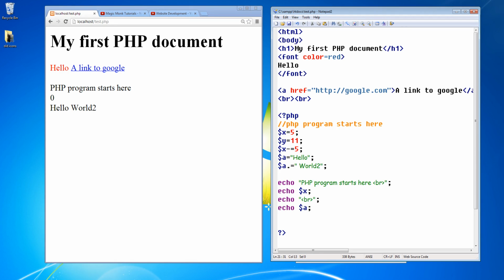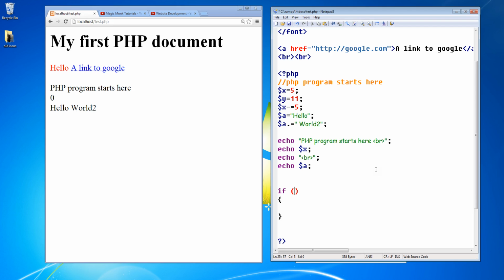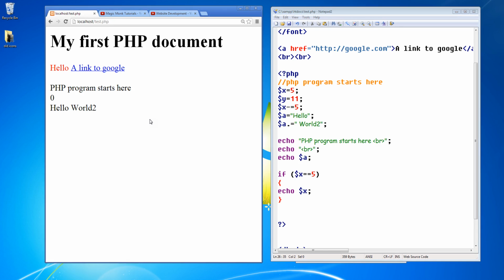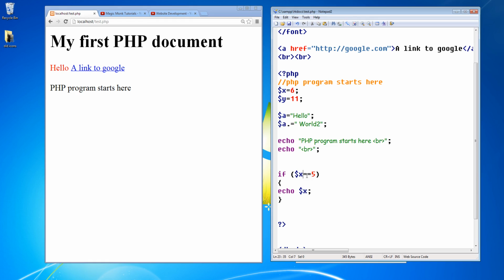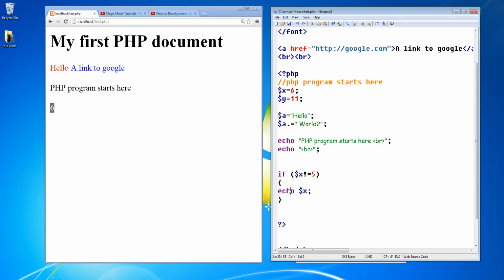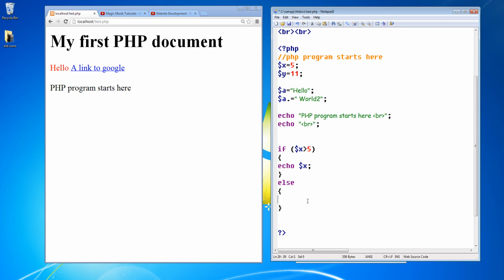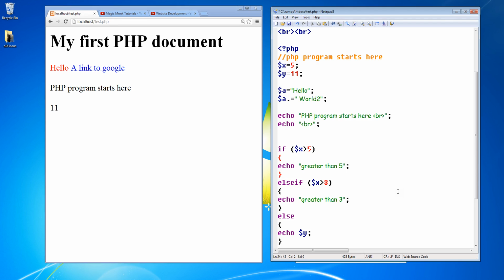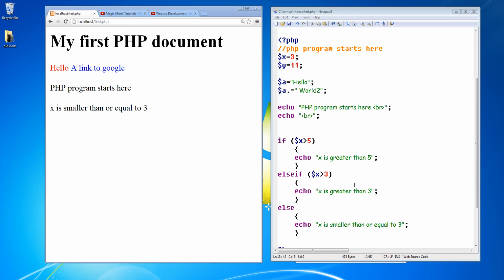PHP lesson 5 - If statement, Comparison operators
In this tutorial we talk about the if statement as well as comparison operators. We also talk about else and elseif statements to be used in conjunction with the if statement.